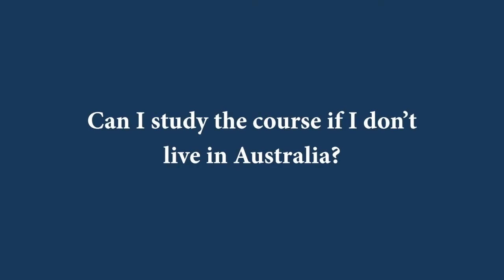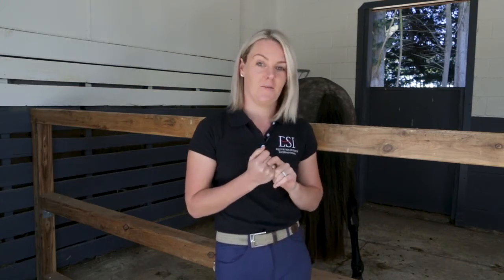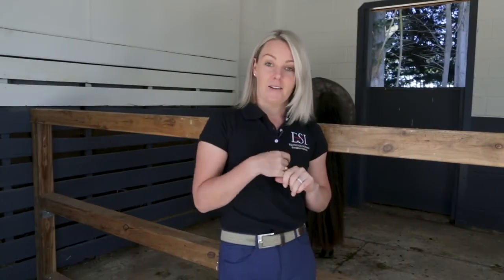10872NAT Diploma of Equitation Science: Frequently Asked Questions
Led by Dr Andrew McLean, Equitation Science International's Diploma of Equitation Science is the first accredited horse training qualification based on evidence-based knowledge about horse behaviour and learning.

With a strong emphasis on horse welfare, calm and effective training practices, safety, coaching, and first aid, our graduates are fully equipped to start their career as a horse trainer and/or coach with the highly sought after practical skills and knowledge of Equitation Science.

In this video, our Business Manager, Sophie Wyllie, goes over the most frequently asked questions she receives from people interested in our course.

10872NAT Diploma of Equitation Science

[RTO ID 41254]

What is Equitation Science?
Equitation science promotes an objective, evidence-based understanding of how horses learn, and how to train them accordingly. It promotes the welfare of horses during horse training and competition by applying valid, quantitative evidence-based methods.

For more information on our online 10872NAT Diploma of Equitation Science,

[RTO ID 41254]